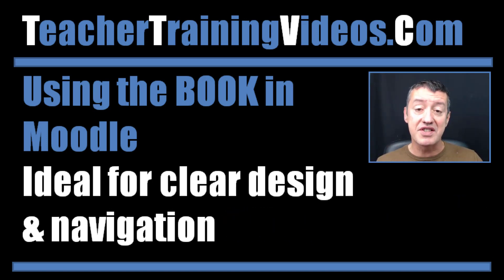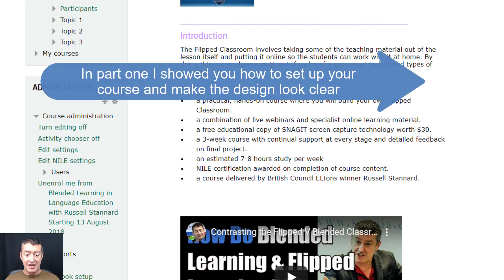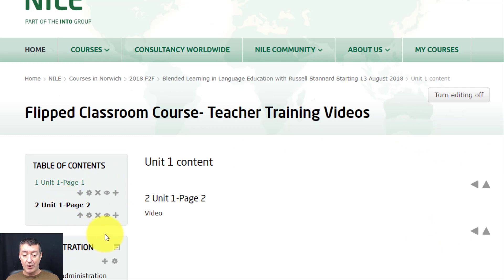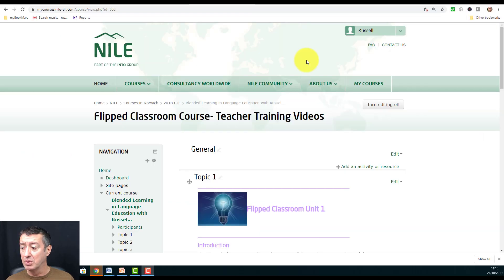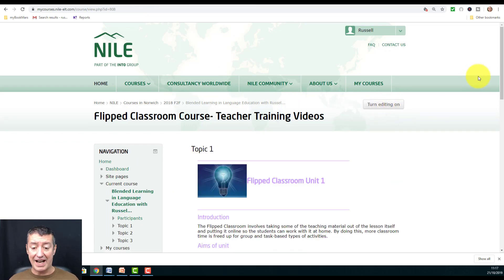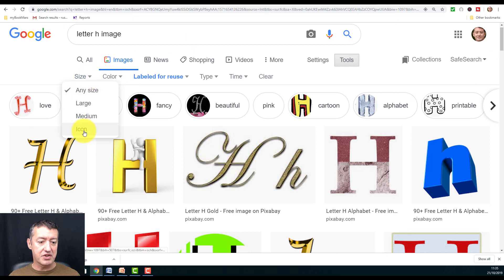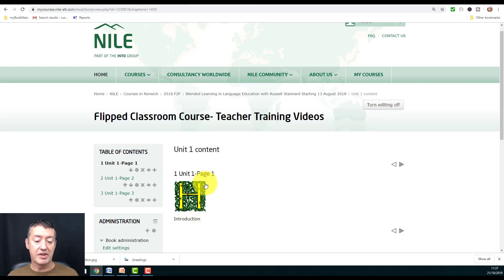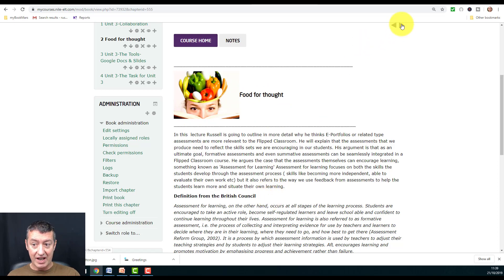Moodle 2019-Simple design tips part 2 with the BOOK format.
Moodle 2019 design tips Pt 2 with the book format.

00:00 Moodle design tricks- Introduction
00:58 Moodle design tricks- The book format
02:11 Moodle design tricks- Designing with book format
05:25 Moodle design tricks- Organising your content
07:25 Moodle design tricks- Using images
11:16 Moodle design tricks- Adding content
13:37 Moodle design tricks- Thank you

This is a format that very few teachers really make use of. It can make the organisation and layout of your content much clearer. It is ideal if you want to make access to your content easy and clearly laid out.  In this video, firstly I take you through some actual examples of content that I have created in Moodle and then I show you how to do it. This includes adding buttons so that you can navigate between the home page and the content. This is the second part of the course and builds on the first part. TOGETHER they make a great course for anyone learning the basics in Moodle.

1) Add the book format
2) Navigate the pages of a book
3) Add content into the book
4) Create a home page link so you can navigate back
5) Add buttons for navigation like a website

A ideal video for any teacher or content creator using Moodle.